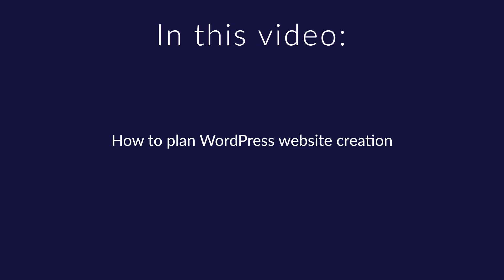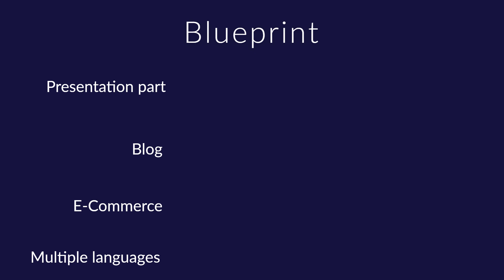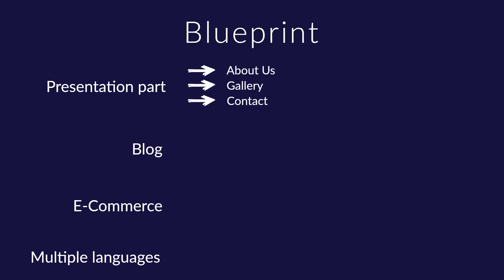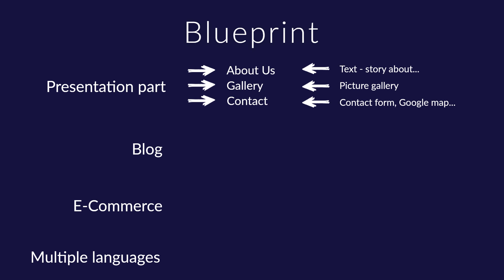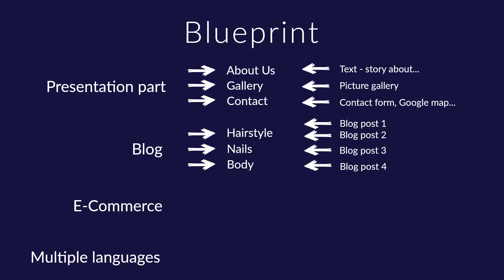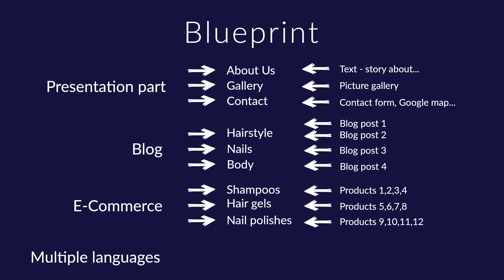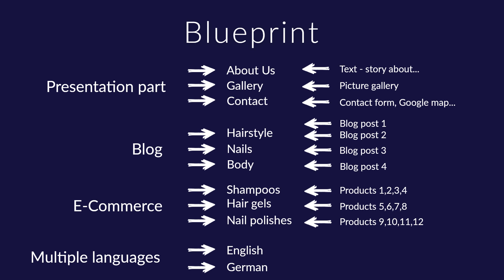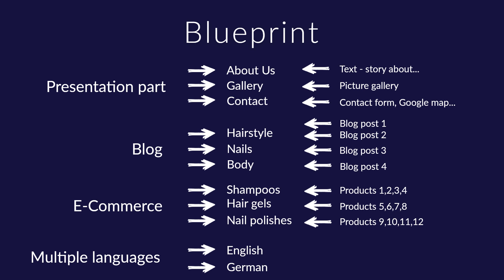How to Create Blueprint for Website?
How to create blueprint for WordPress website?

Chapters:
0:00 Intro
0:11 Blueprint for WordPress website

How to plan the creation of your WordPress website?

Before we start creating a WordPress website, we need to know what we want to create.

In this tutorial, we will create a website which will have:
- Presentation part - Presentation part will be created by creating some basic pages.
- Blog section - Using blog posts, we will create a blog section where there will be posts on various topics.
- eCommerce. Webshop on our website will allow overview of products that can be purchased online through the website checkout process.
- Multiple languages. At the end, we will make our site multilingual.

So, we are creating a complex website that will include all the elements of a great website.

Let's go to a deeper analysis:
- The presentation part will have the following pages: About us, Gallery and Contact. In the About Us page, we plan to have only text, where we will write a story.
- The Blog section will contain 3 categories and within them 4 blog posts.
- 3 categories will be created in WebShop and within them 4 products in each category. Products can be added to the cart and purchased through the checkout process.
- In addition to English, there will be German language.

Now, we have a pretty clear idea of ​​what we need to make, and we are going to start making what we imagined.

We suggest that, before you start building your website, create a short blueprint. You don't have to go into details, but it's good that you know at least which pages and features you want to have on your website.

In the following videos, we will practically work step by step, and the result of that work will be an excellent website.